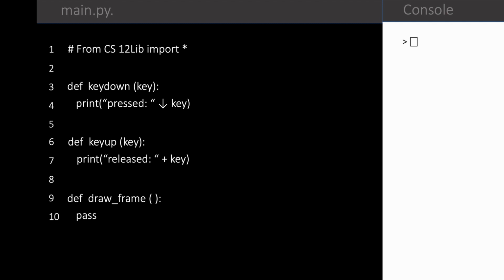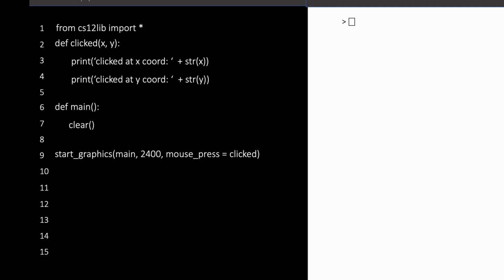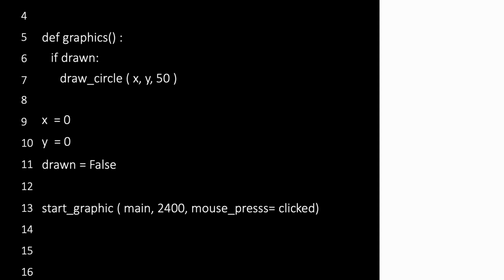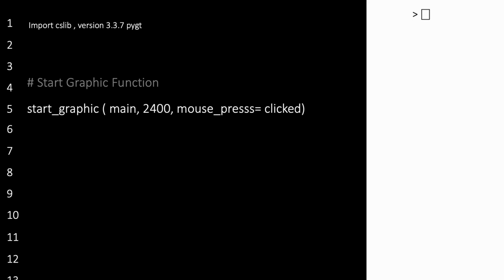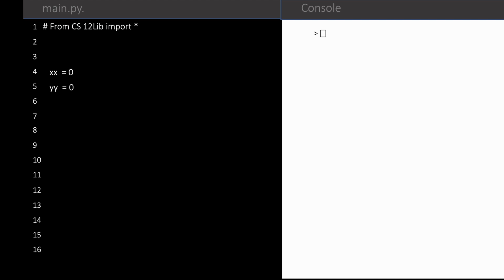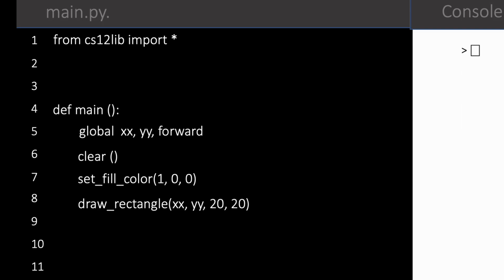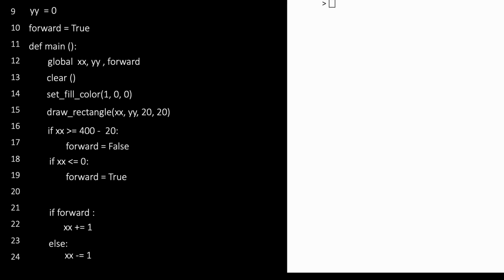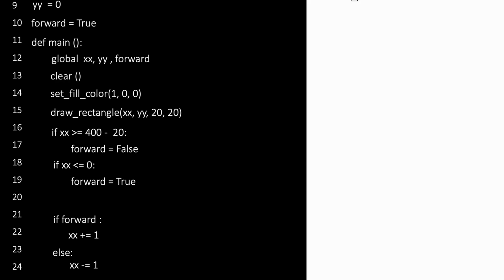Unit 13 Inputs in Python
Instructions for computers consists of two parts. The code written by the programmers provides general instructions, and INPUT from the user provides specific instructions. Lets learn more.